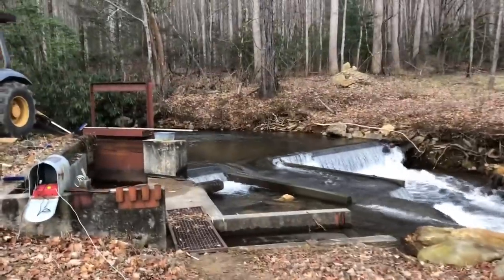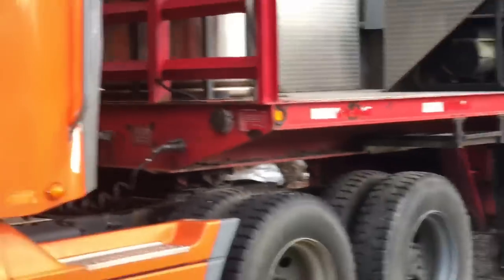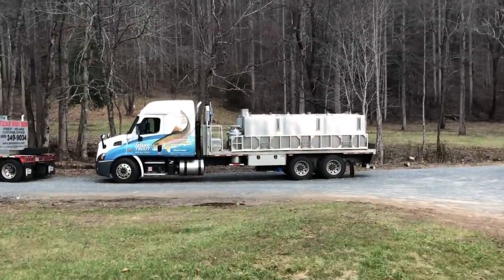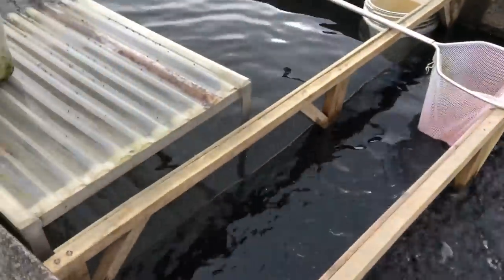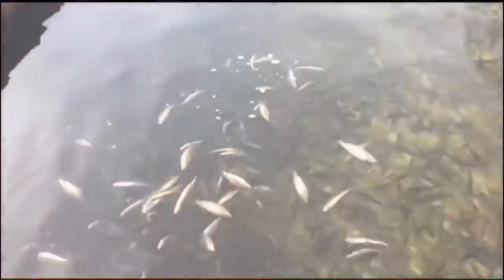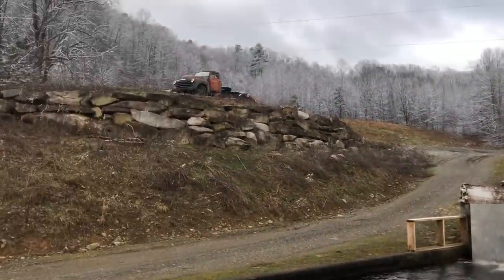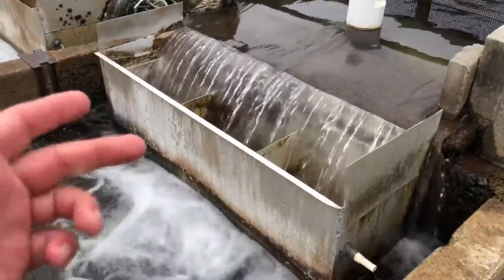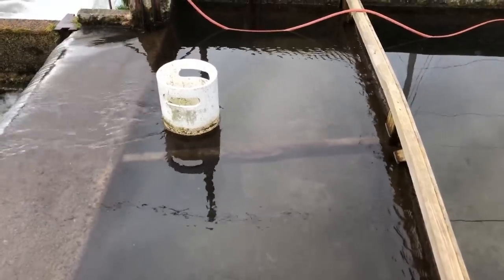A North Carolina Trout Farm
A brief explanation of trout farming in the Western NC mountains.